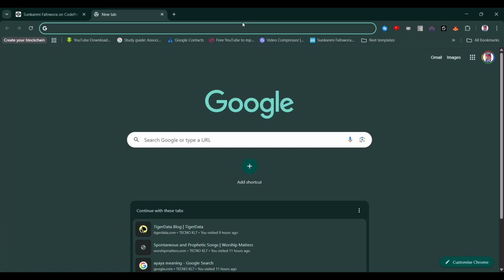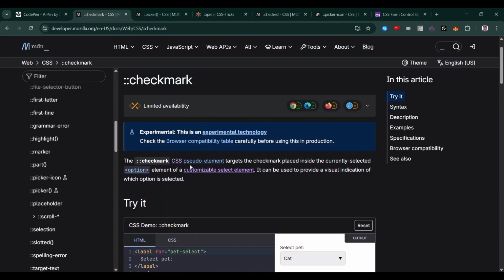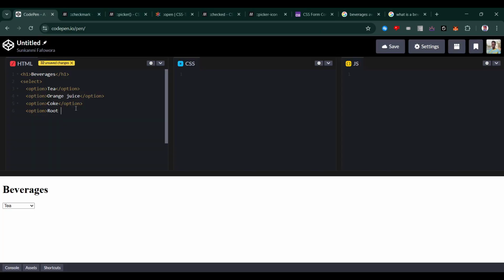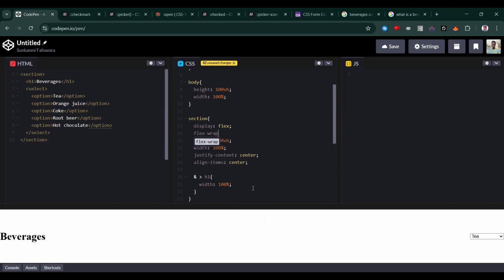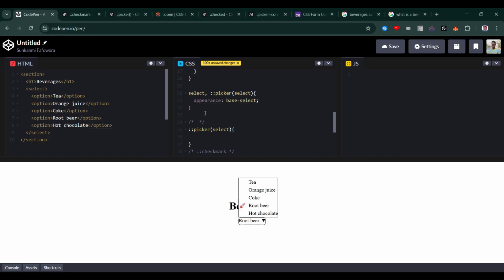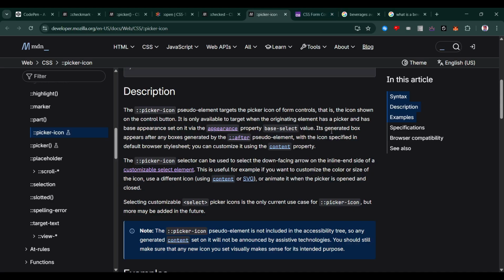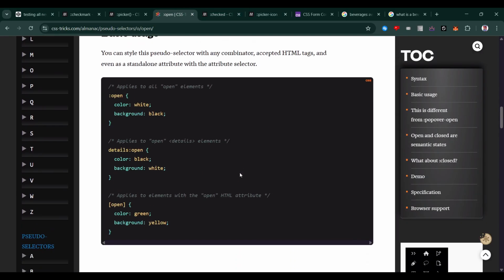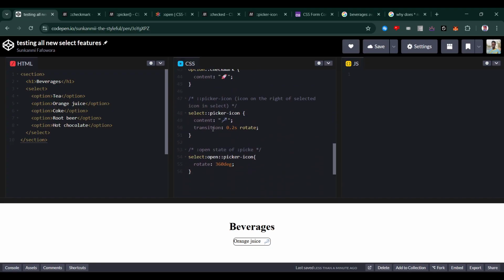New CSS Pseudo-Selectors for Select Dropdown Tag in 2025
Basic overview of the new pseudo-selectors for the select HTML tag which includes :open, ::checkmark, ::picker(), and ::picker-icon.